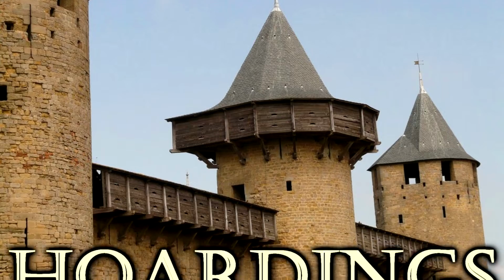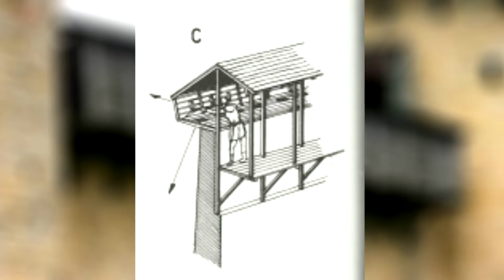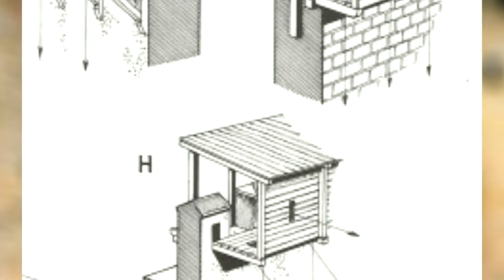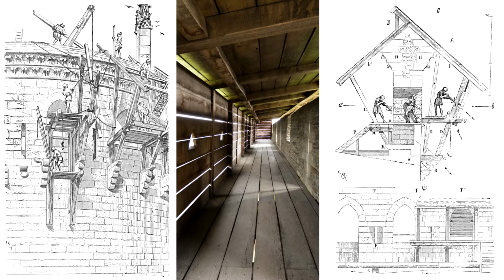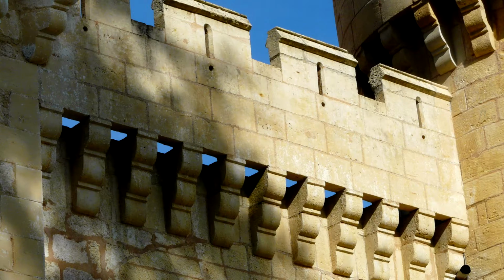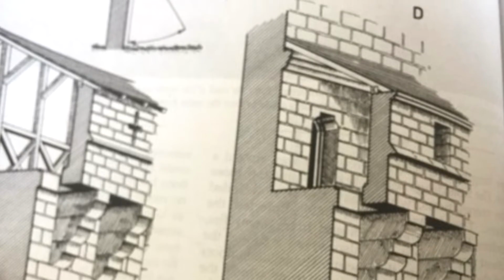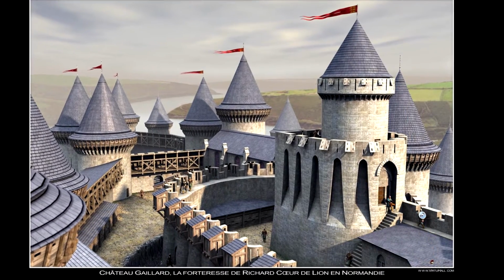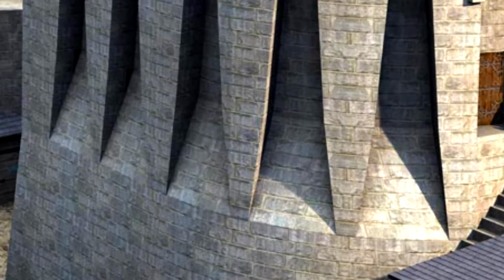All Parts of a Castle Wall and What They Were Used For | Anatomy of Castles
00:00 Introduction
00:16 Enceinte
00:34 Curtain Wall
01:16 Ramparts/Wall Walk
01:43 Crenellations
03:08 Hoardings
04:49 Machicolations
06:06 Batter/Talus/Plinth
07:28 Brattice
08:41 Bartizan & Buttresses
09:11 Bastion
09:28 Shield Wall

In this series we look at the anatomy of a castle. We will talk about the different parts and features of a castle wall and what they were used for.
We will cover the following: crenelations, merlon, crenel, wall walk, parapet, embrasure, curtain wall, insides of a castle wall, whitewashing, machicolations, surarch machicolations, hoardings, batters / talus / plinth, brattice, bartizan, buttress, battlements, bastion, shield wall.